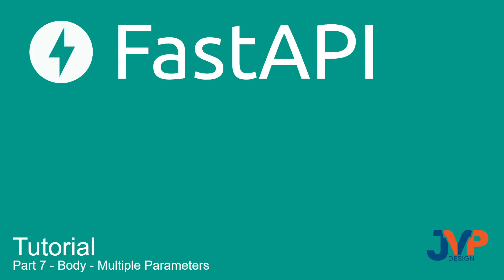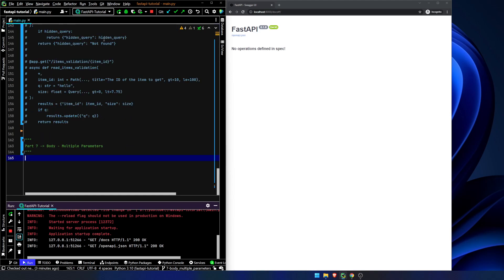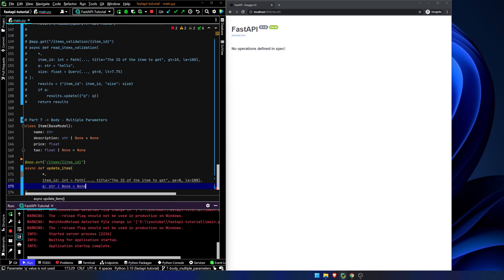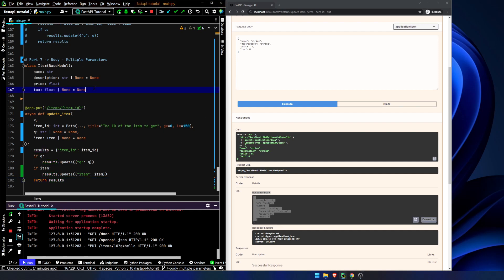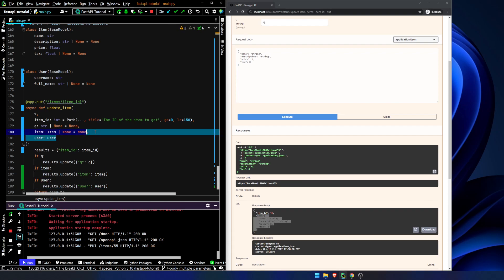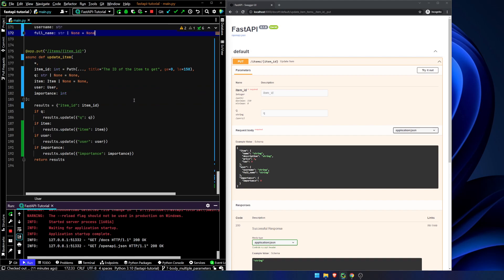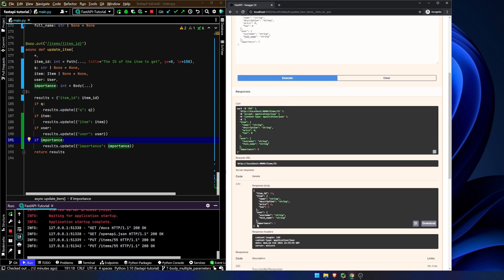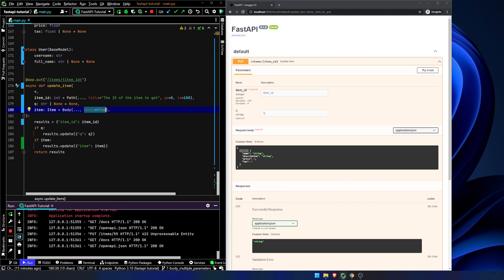Fast API Tutorial, Part 7: Body - Multiple Parameters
Now that we've seen how to include query parameters and path parameters the next step is to see how to add a request body.

In this video we will see some very cool ways to mix and match the types of data passed to the server, as well as submit multiple request body objects or just one single request body object.